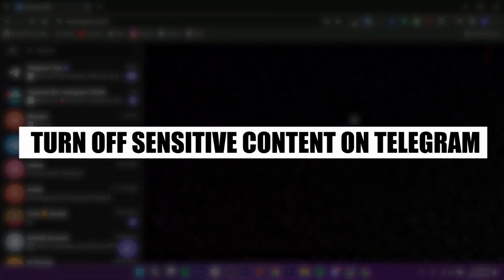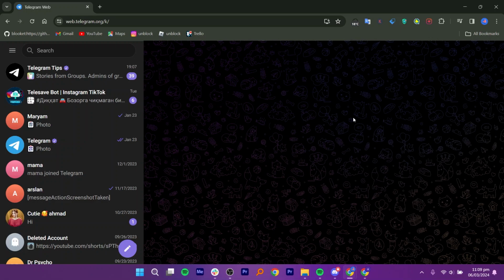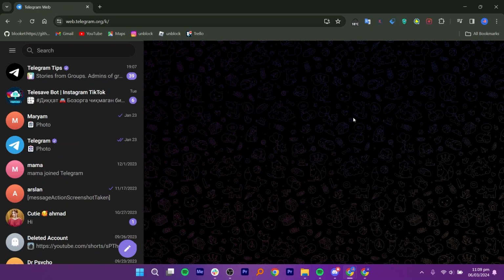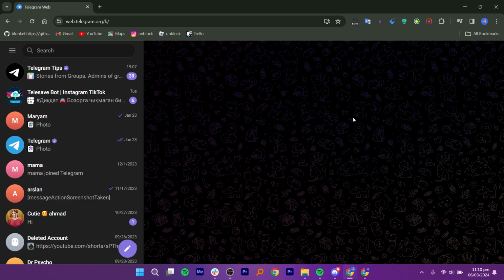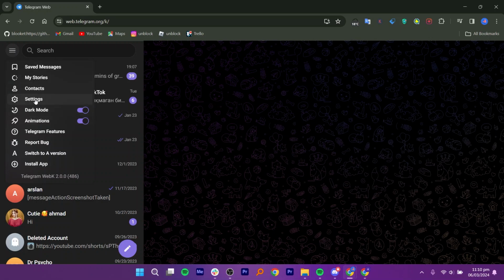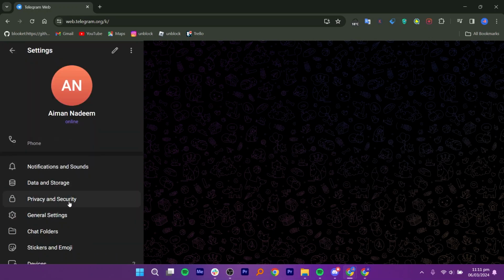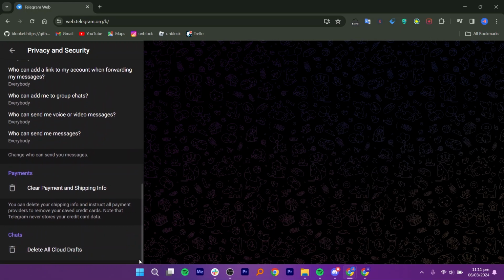How To Turn Off Sensitive Content On Telegram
Learn how to turn off sensitive content on Telegram.
In this tutorial i will show you how to turn off sensitive content on Telegram.